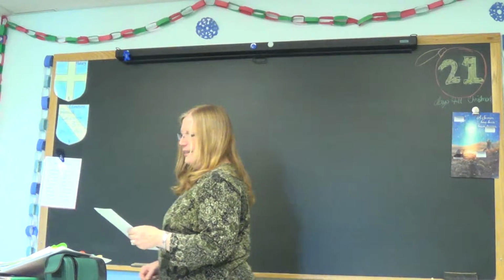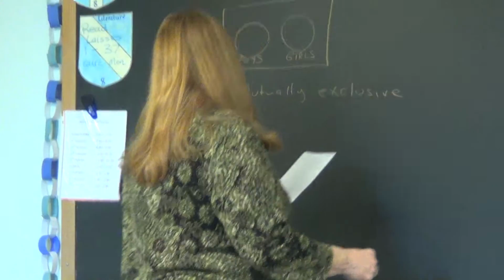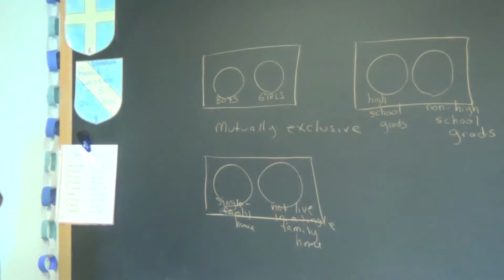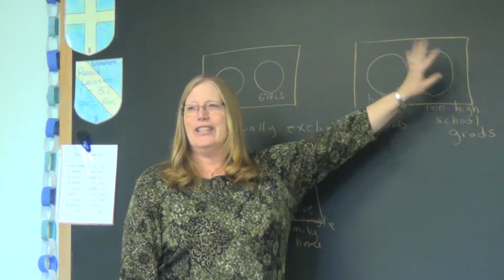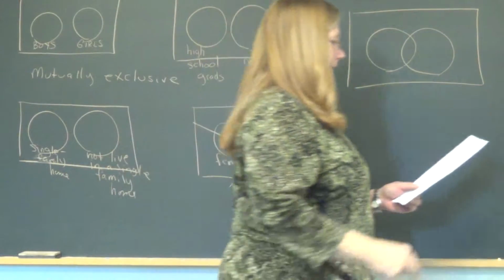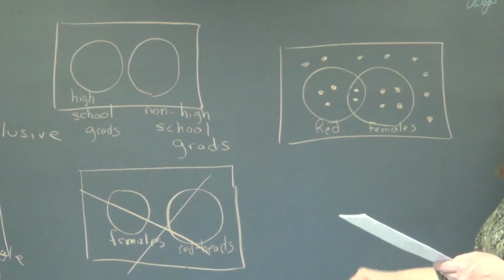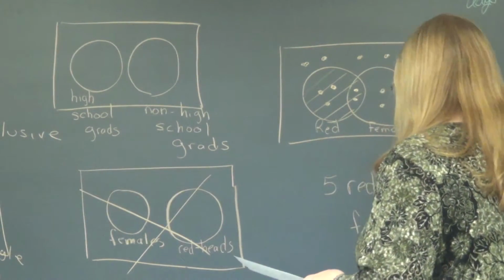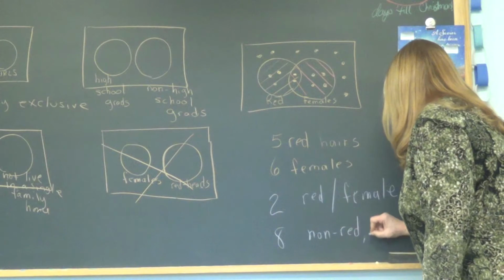Stat 12/4/15 Part 1